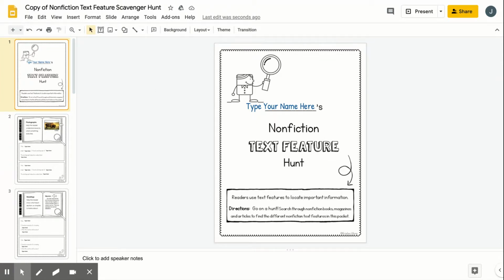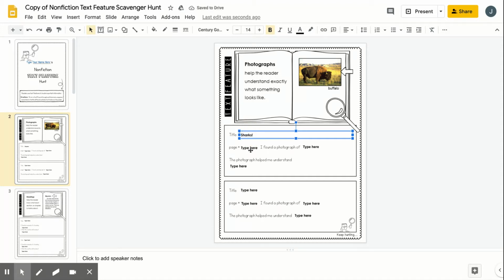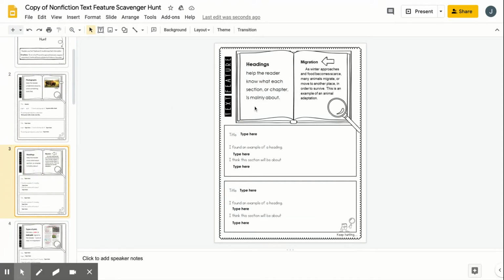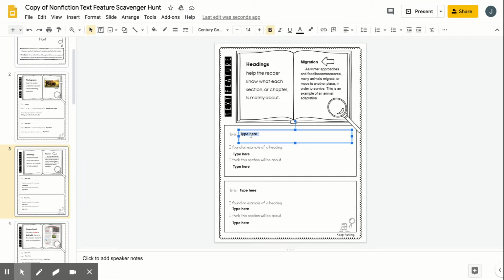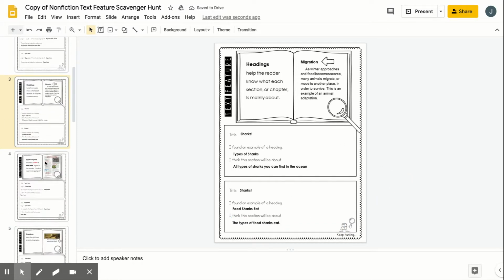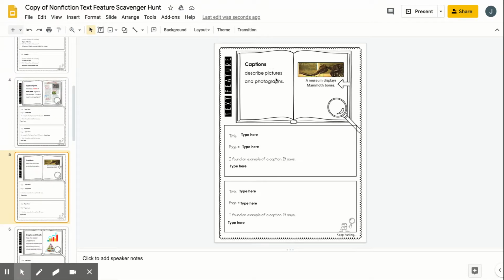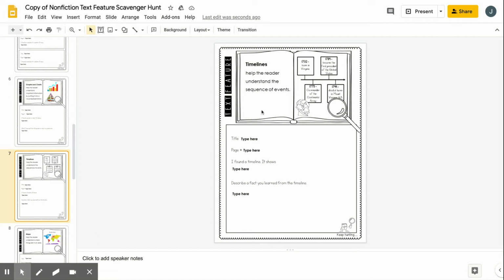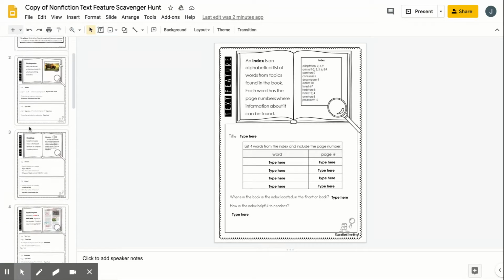Copy of Nonfiction Text Feature Scavenger Hunt - Google Slides